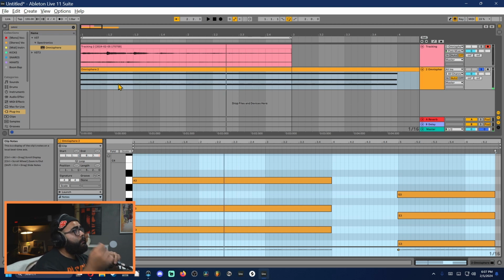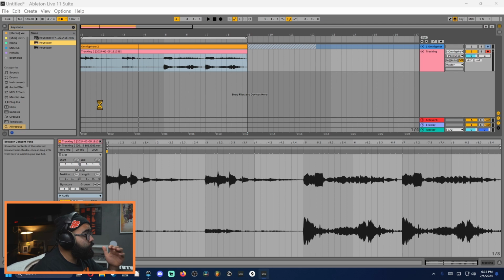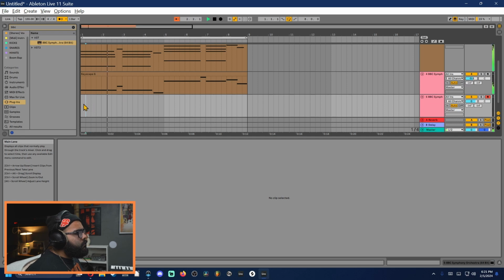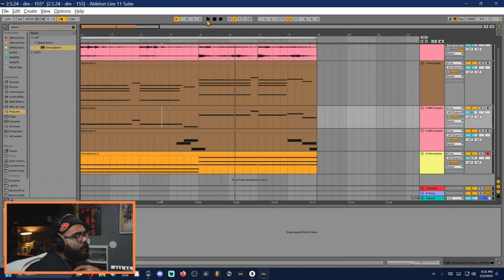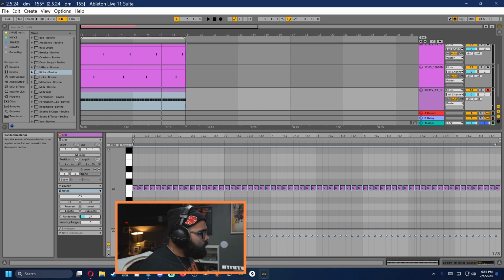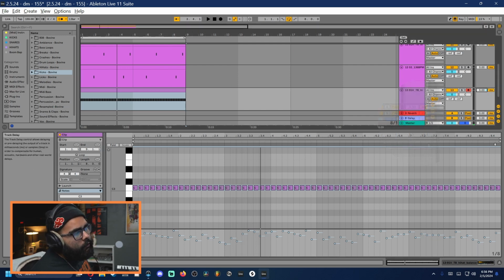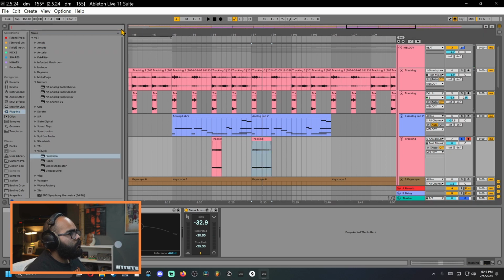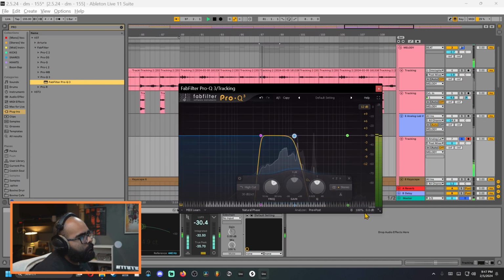The process of making a west coast beat | Prodby Bovine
STREAM "Toast to our Fails" The EP ➡️
STREAM "Bovine Bloodline" The Album➡️